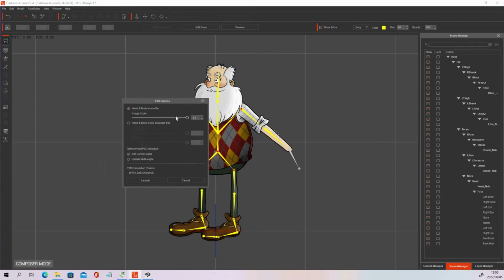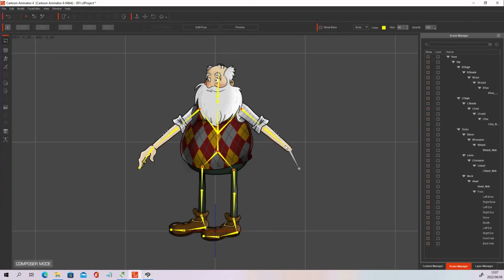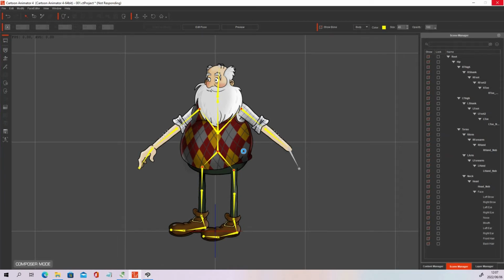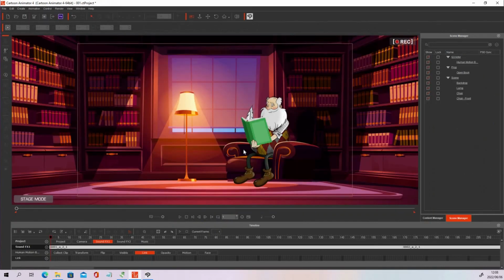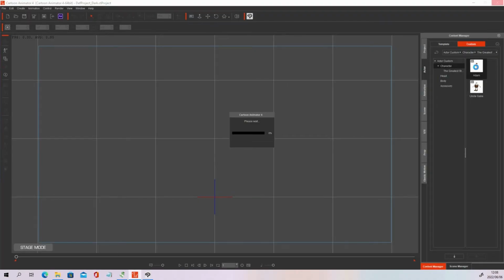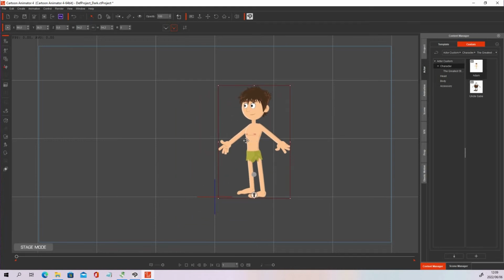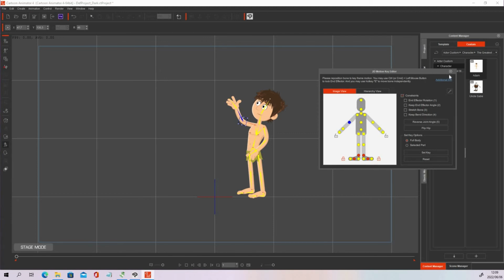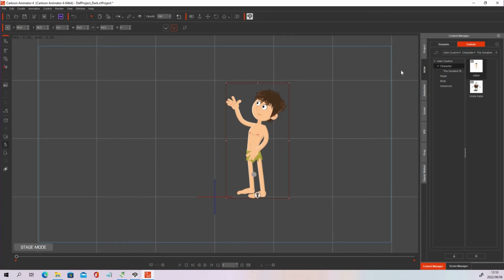Animation At Work 2022 - The Greatest Story - Work in Progress Video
This is the "Work in Progress" video of how I created my animation "The Greatest Story."